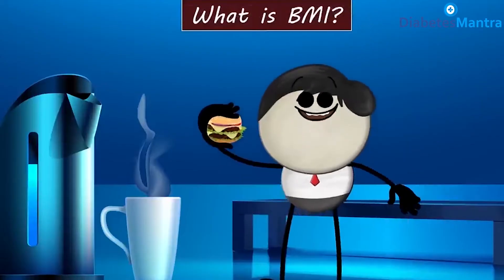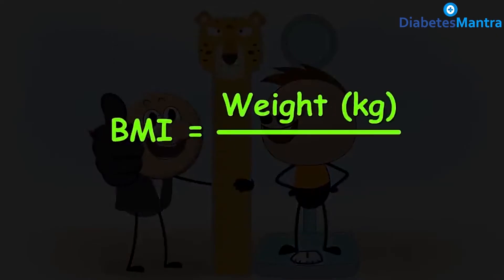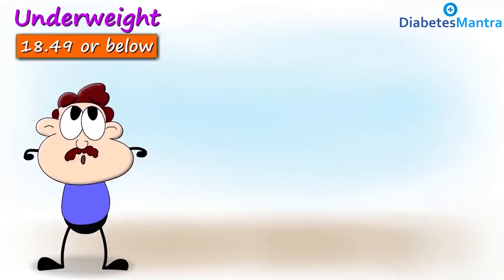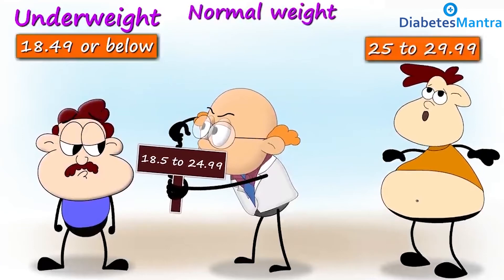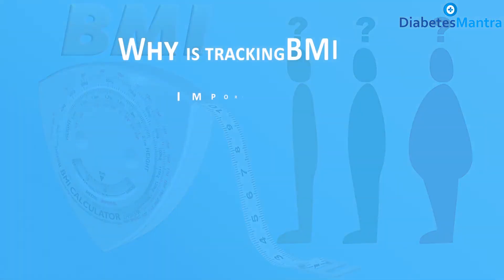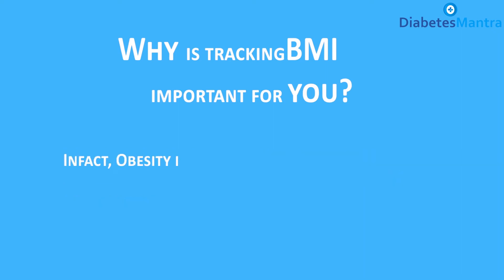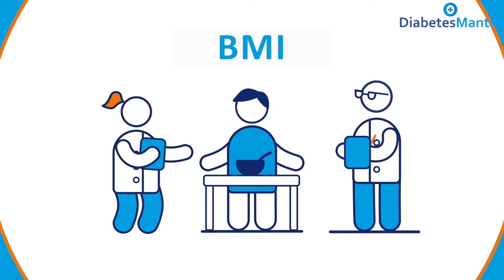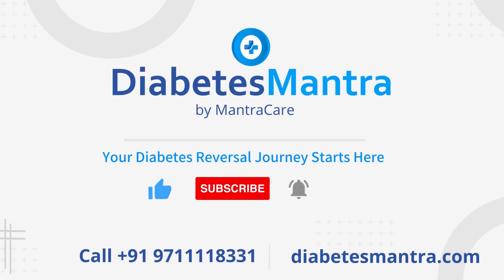Body Mass Index (BMI): Calculation, and Importance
Call for any Queries: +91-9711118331

Updated 2023- Body mass index( BMI) measures body fat based on height and weight that applies to adult men and women. BMI isn't applied for muscle builders, long-distance athletes, pregnant women, the aged, or young children.
⏱ TIME-STAMPS

0:00 Meaning and Calculation Of BMI
0:27 Different Ranges of BMI
0:50 Why BMI Tracking is Important
1:31 Best Diabetes Treatment in India

Body Mass Index and Diabetes, How to Calculate BMI,